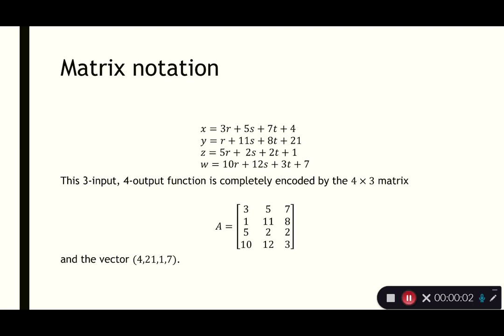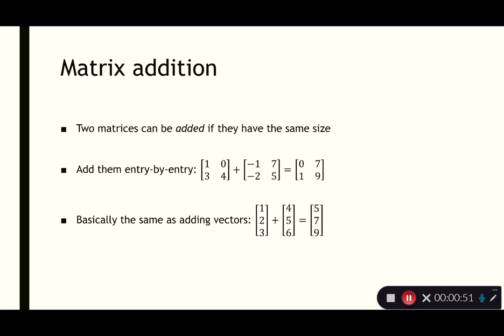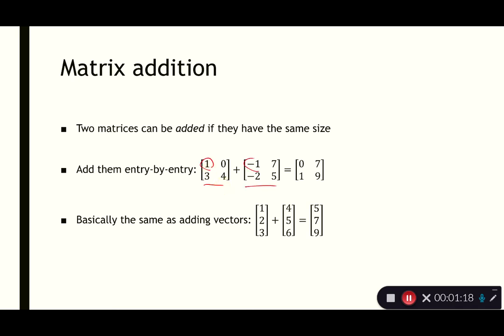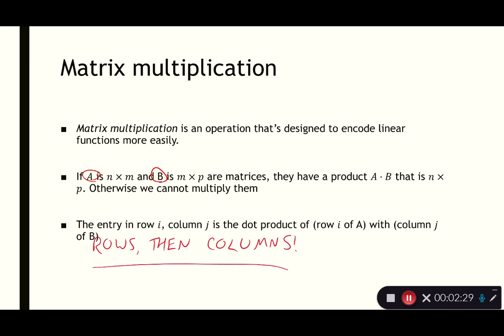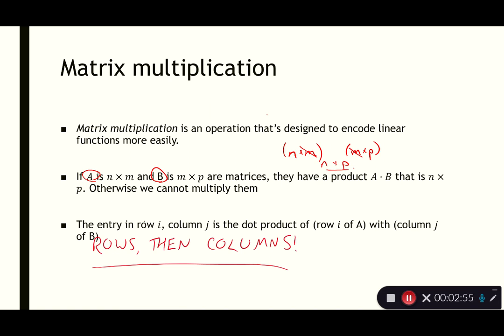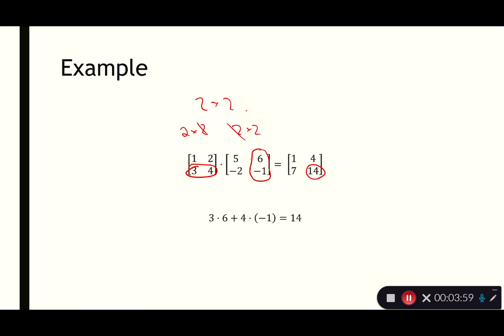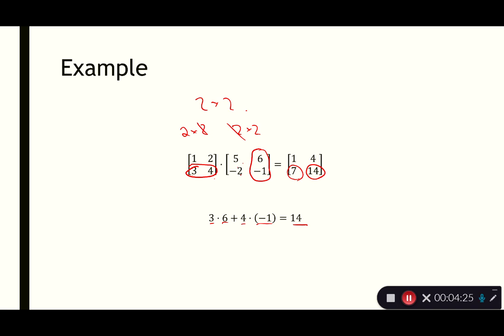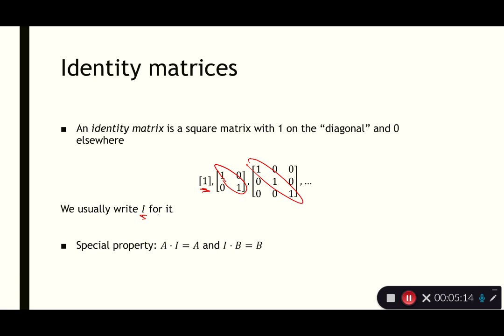Math 2374 Lecture 3C: Matrix operations